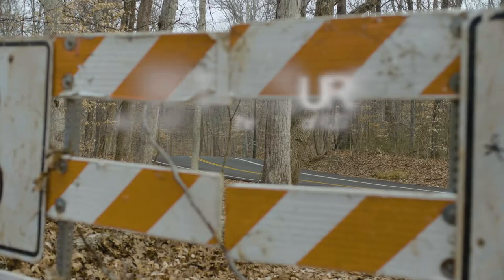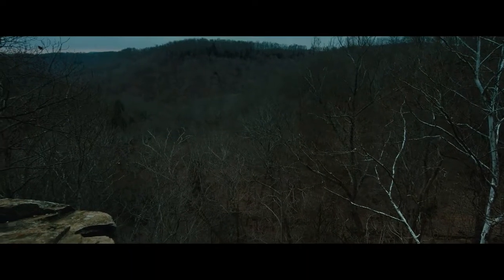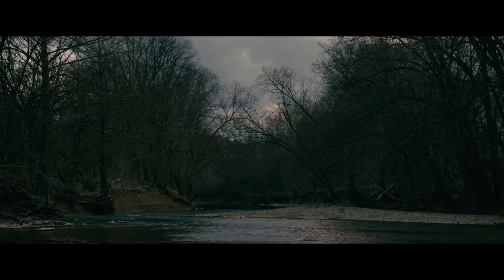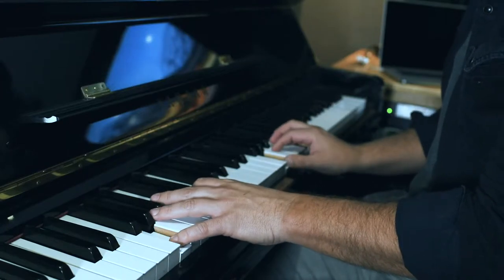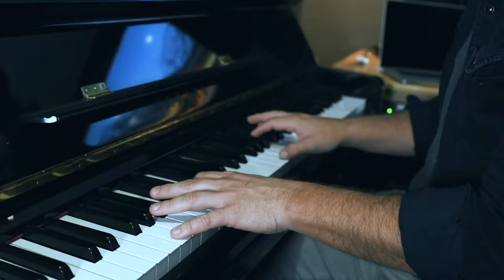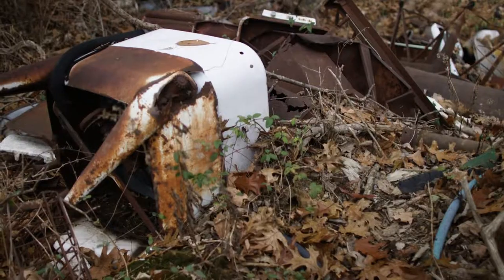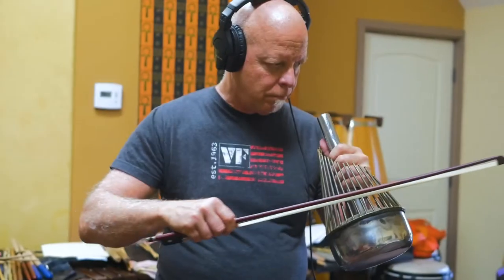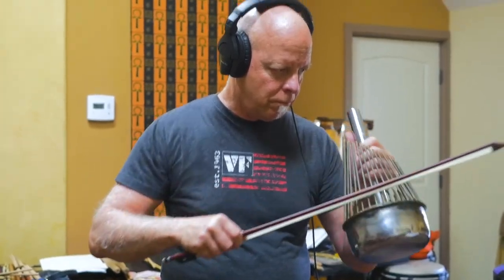Rust Creek - Below the Surface, Ep.108: "Settling the Score"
Composer H. Scott Salinas gives us a glimpse into the music of Rust Creek, including why he chose certain instruments and chords.

Below The Surface is an episodic behind-the-scenes look at the making of Rust Creek.
Rust Creek is now streaming on Netflix, available on digital & for purchase on Blu-Ray™.

Directed by: Jen McGowan

Starring: Hermoine Corfield, Jay Paulson, Micah Hauptman, Sean O'Bryan, Daniel R. Hill, John Marshall Jones, and Jeremy Glazer.

An ordinary woman must summon extraordinary courage to survive a nightmare odyssey in this harrowing survival thriller. Sawyer (Hermione Corfield) is an ambitious, overachieving college senior with a seemingly bright future. While on her way to a job interview, a wrong turn leaves her stranded deep in the frozen Kentucky woods. Suddenly, the young woman with everything to live for finds herself facing her own mortality as she’s punished by the elements and pursued by a band of ruthless outlaws. With nowhere left to run, she is forced into an uneasy alliance with Lowell (Jay Paulson), an enigmatic loner with shadowy intentions. Though she’s not sure she can trust him, Sawyer must take a chance if she hopes to escape Rust Creek alive.